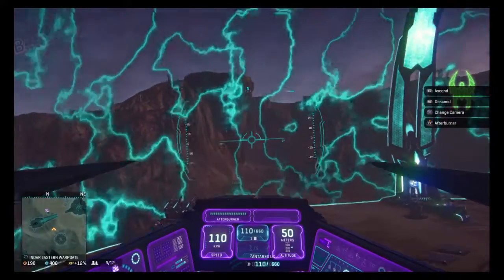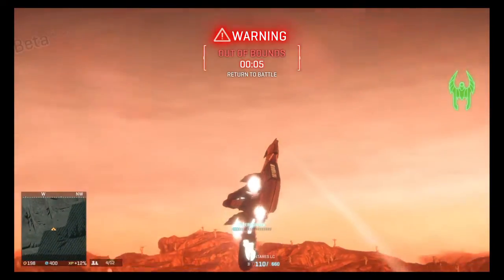PlanetSide 2 PS4 Beta - Indar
Just a quick fly through of Indar. Enjoy